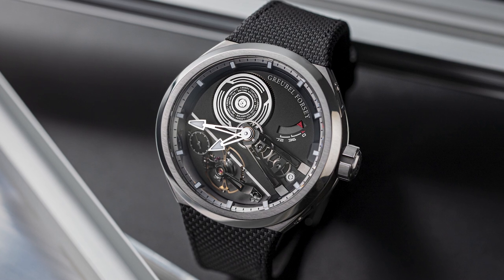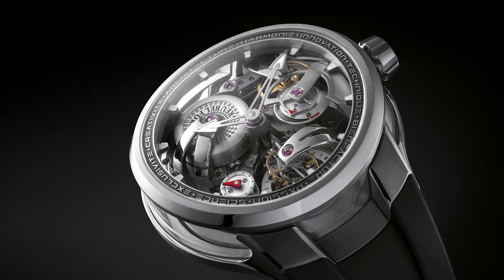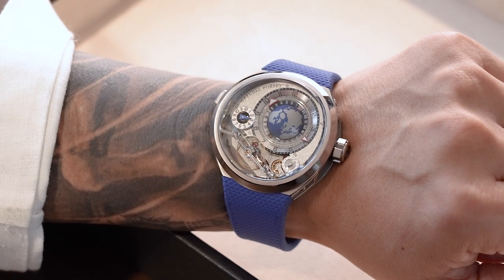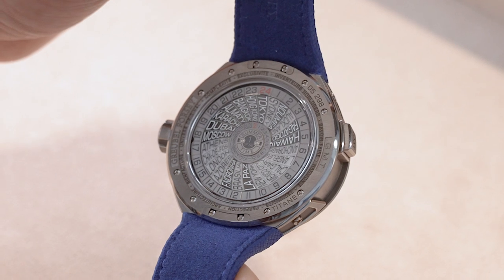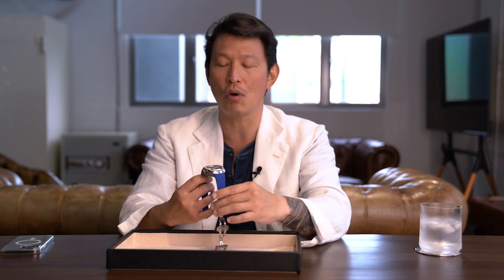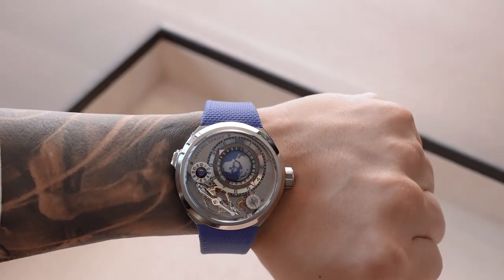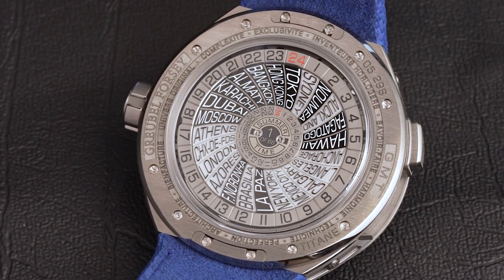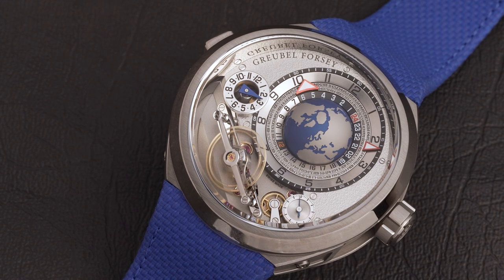A Closer Look at the Greubel Forsey GMT Balancier Convexe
Unafraid to flaunt the technical prowess and artistic flair of the house, Greubel Forsey is showing us a whole new world. The Greubel Forsey GMT Balancier Convexe demonstrates how a perfect GMT world timer could look like, down to the most minute details.